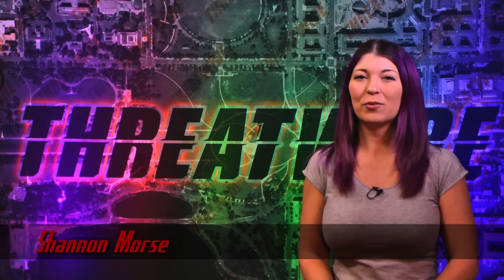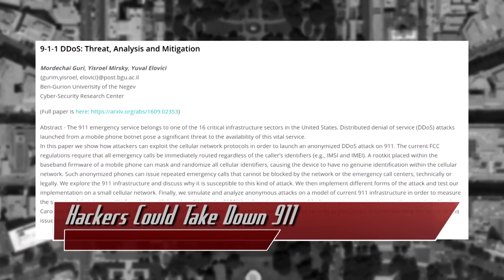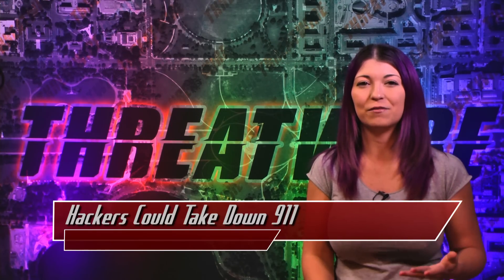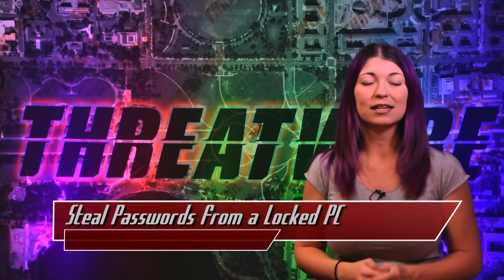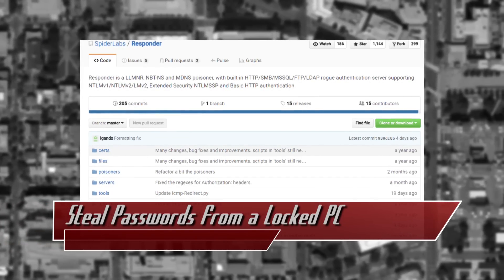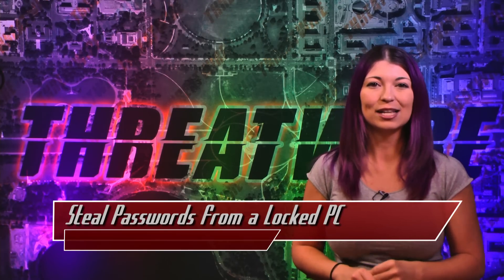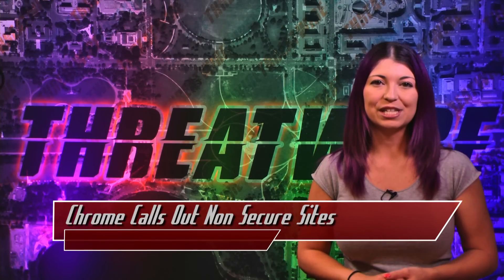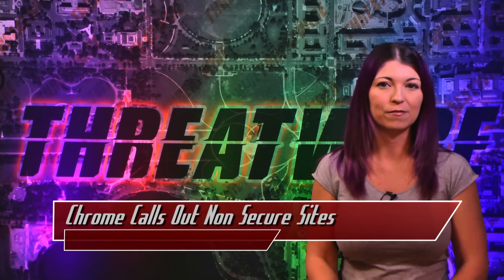Steal Passwords from a Locked PC - Threat Wire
Hak5 -- Cyber Security Education, Inspiration, News & Community since 2005:
Steal passwords from a locked PC, 911 is still vulnerable to hacks, and Chrome calls out non secure sites. All that coming up now on ThreatWire.